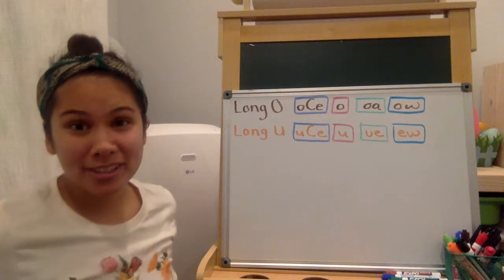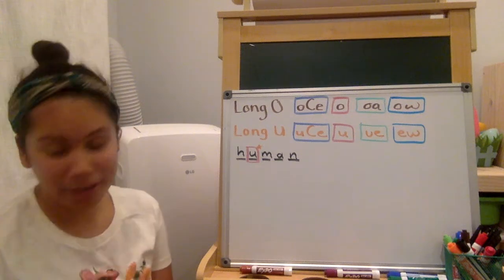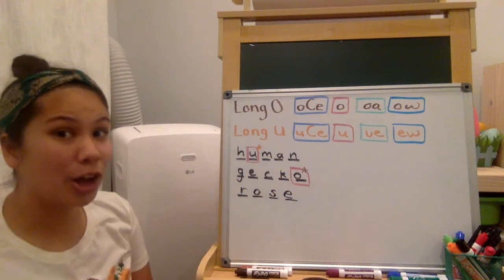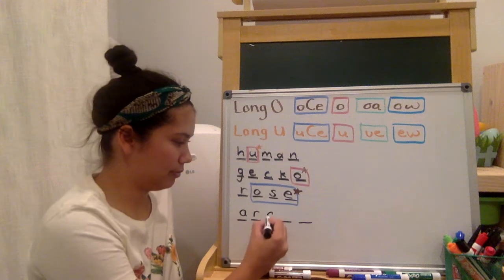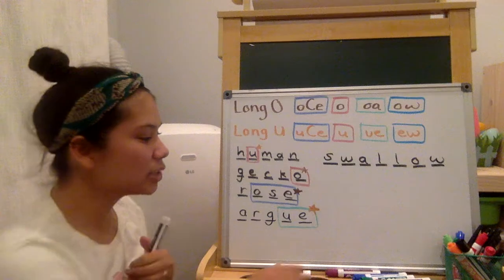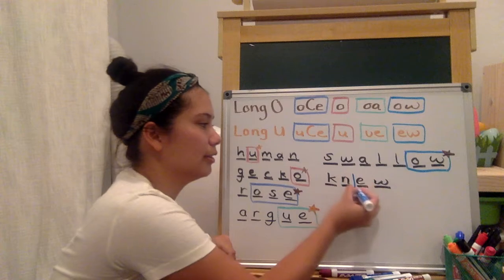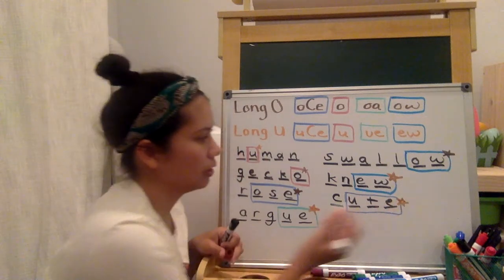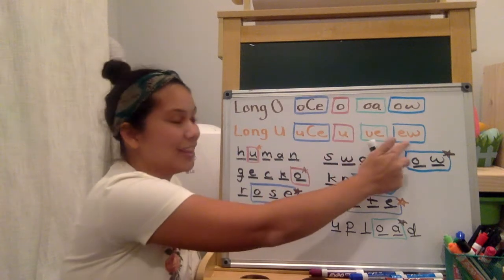Long O and Long U Spelling Patterns